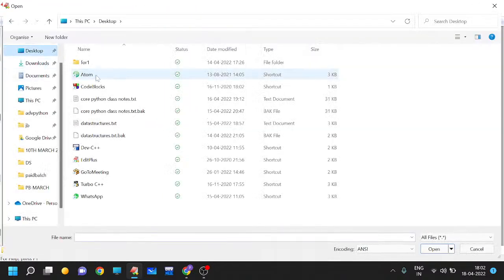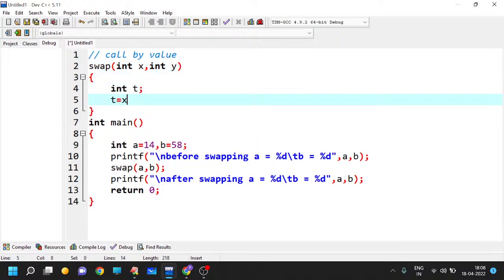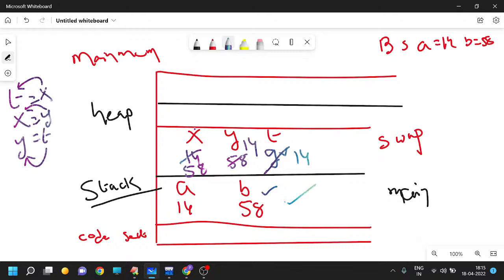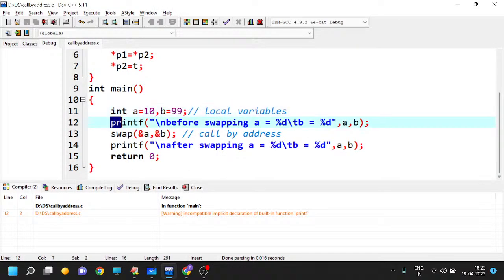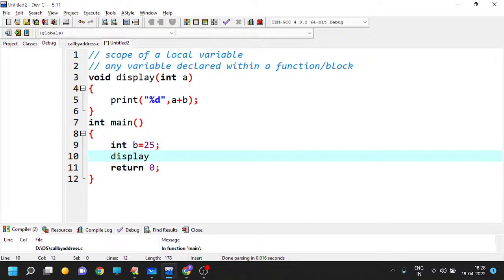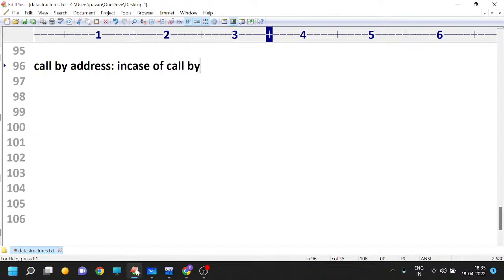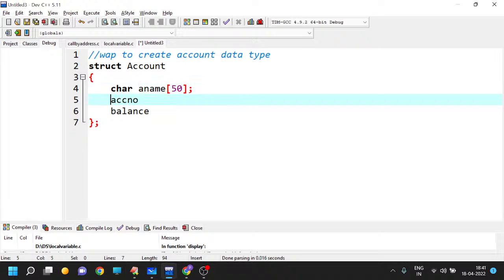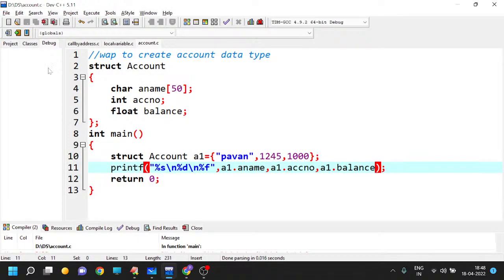DS USING "C" | DAY-3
TOPICS:
* realloc
* local variable vs global variable
* call by value & call by reference